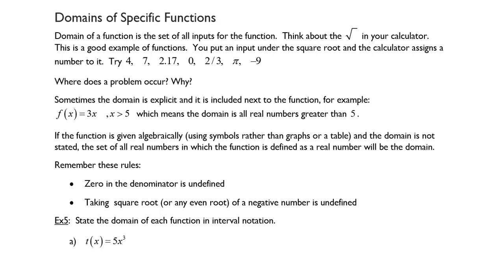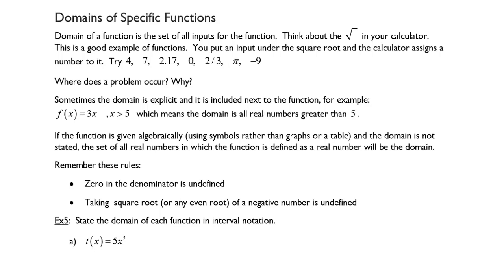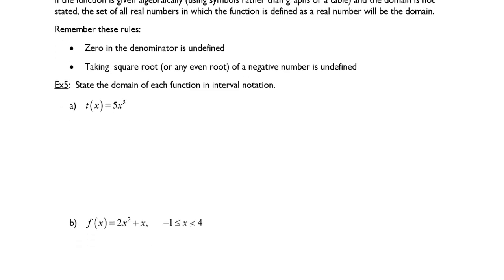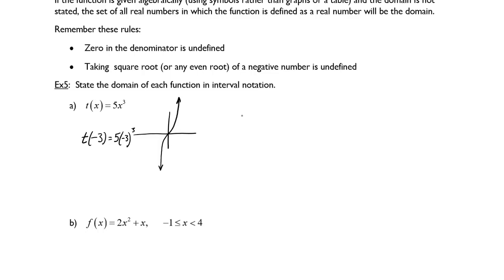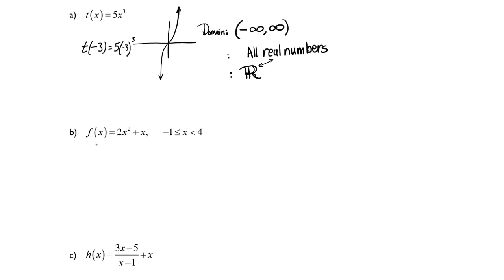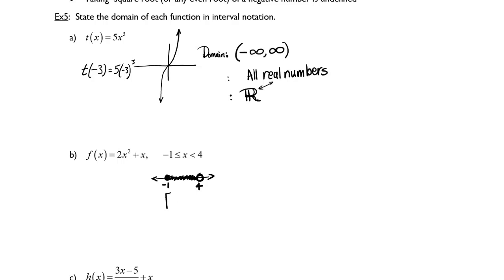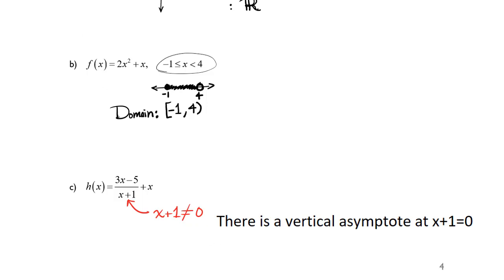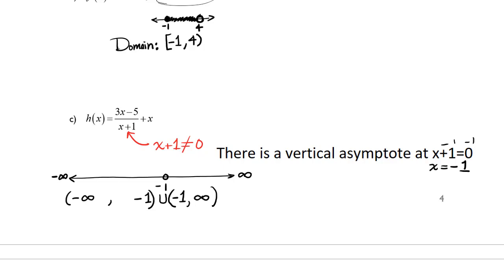Function Intro Part 6 Finding the Domain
Simple examples of finding the domain of a function.